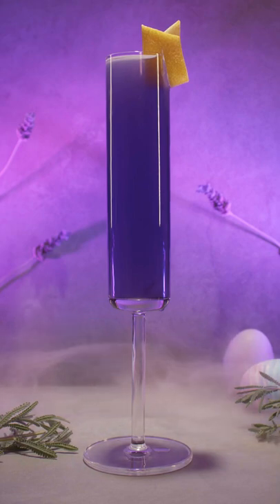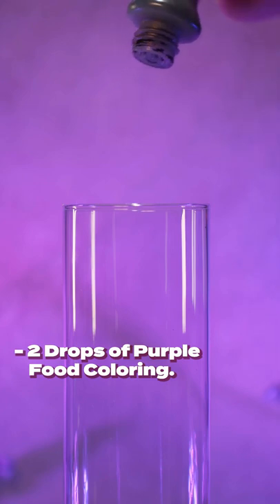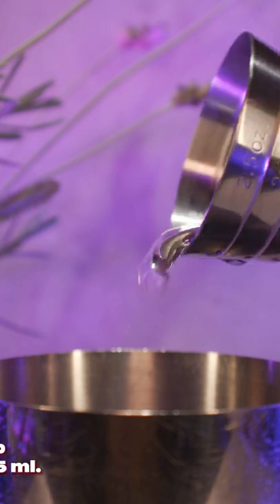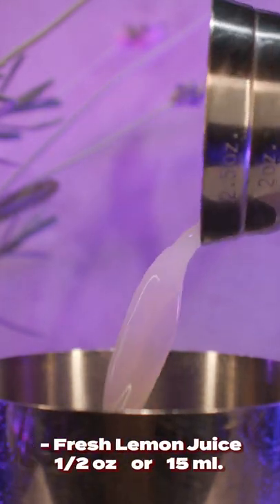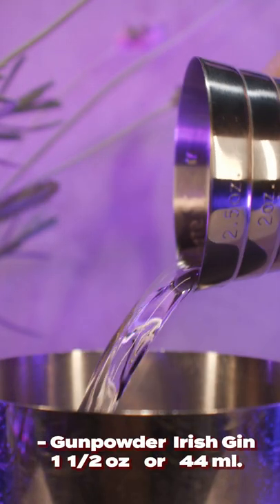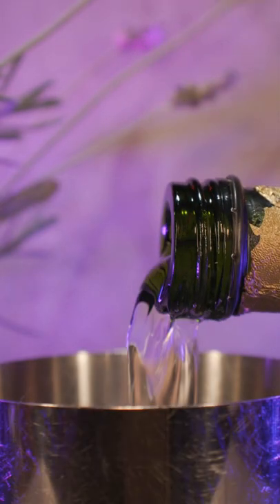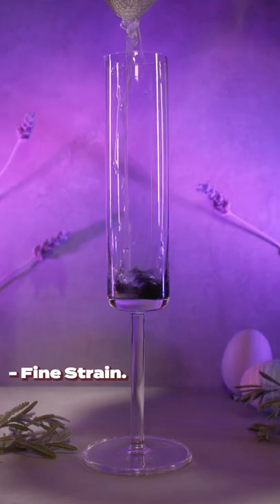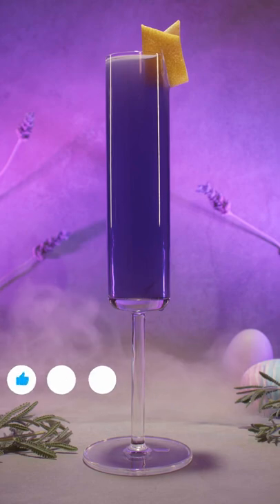Lavender Cocktail | French 75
Spring is Here! Let's Pop Open Some Champagne and Gin and Make a Lavender French 75 Cocktail. Lavender Cocktail

Welcome to Kinser's Keep! Aysha and Jeremy here, hoping that you'll join us on our adventures at home and abroad as we explore the history, culture, and inner workings of mixology. Who knows where we'll end up?!

On this channel you can expect to dive deep into the fundamentals of making drinks, from start to finish, and breaking rules along the way.  The world of mixology can be mysterious and intimidating, so let's demystify this magical world.

We'll be exploring classic cocktails, modern libations, drinks from works of literature, series, movies, as well as the world of gaming. From recreations to original recipes we'll pay homage to the stories and experiences that made us fall in love with drink making, and each other.

We'll be teaming up with businesses around the world that elevate your drinking experience whether you're out and about, or in your own home.  With a combined service experience of almost 30 years, we can't wait to share what we've learned along the way.

Love Amazing Bar Gear? Check Out Crew Supply Co.

If you would like to get in contact with us our e mail is:

- Kinser's Keep "Like 4 Me" by JK & LMNOP.
- Marble Floors by Guustavv.

We do our best to provide accurate information, but there may be technical typo's every now and then. If we find an error, information in this episode/channel can be updated without notice.